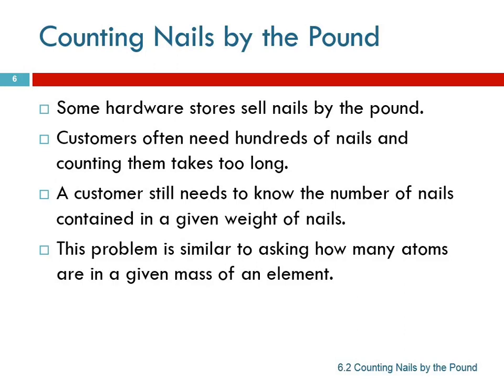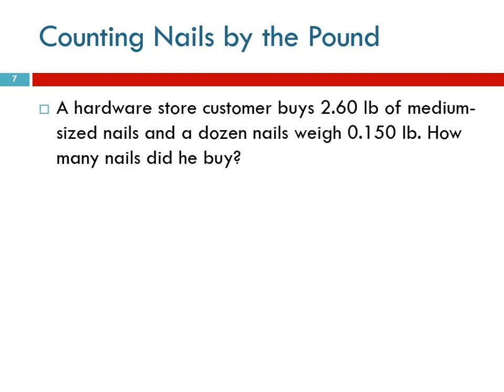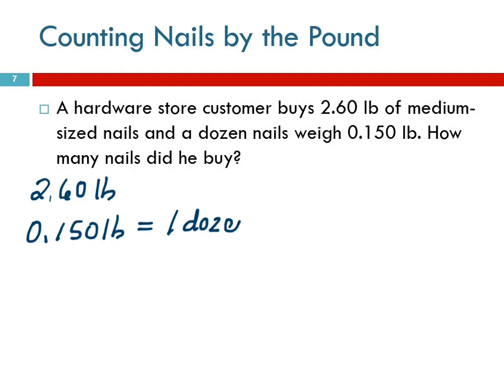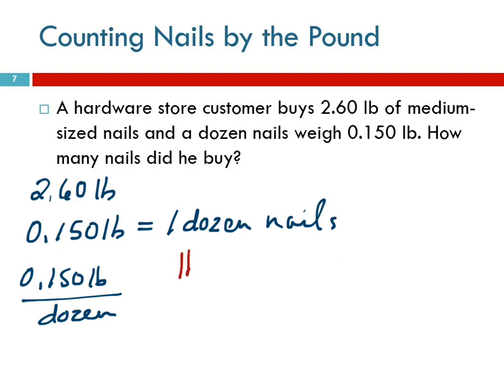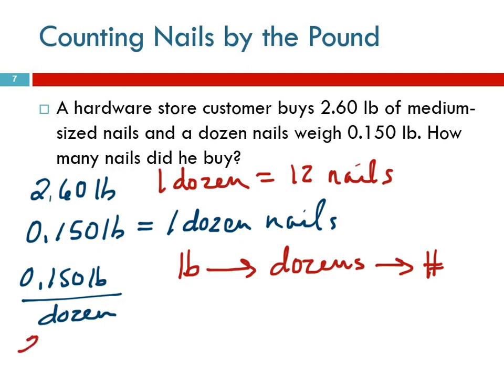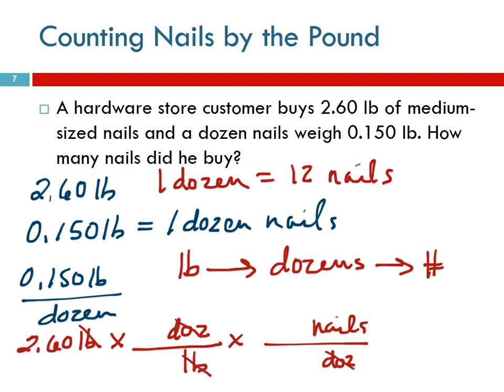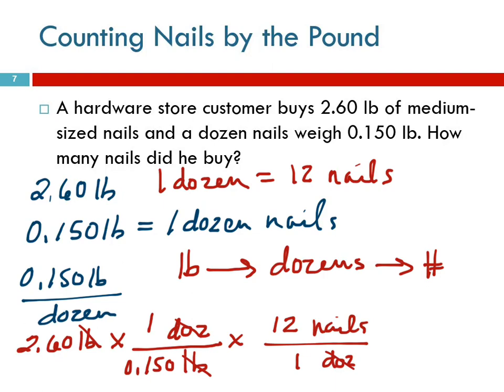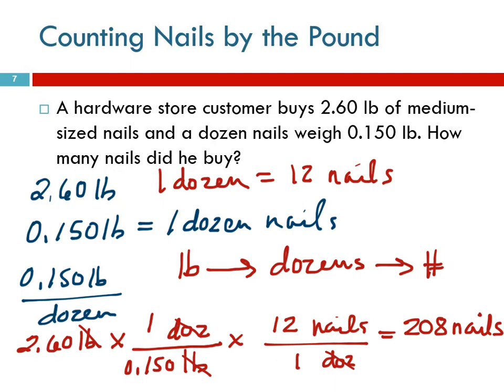6.2 Counting Nails by the Pound